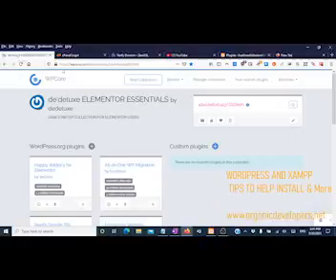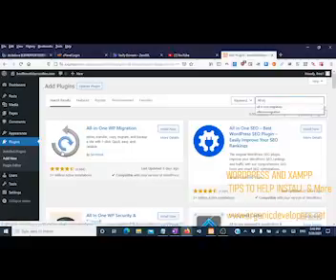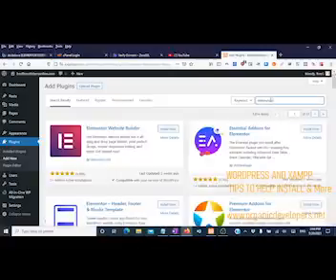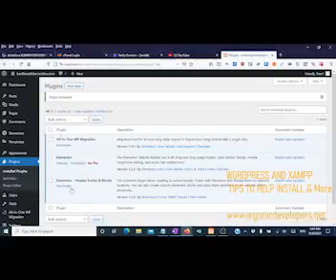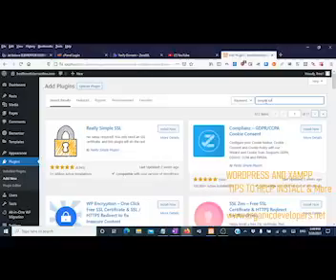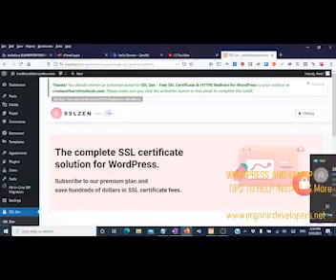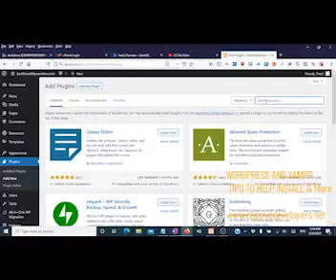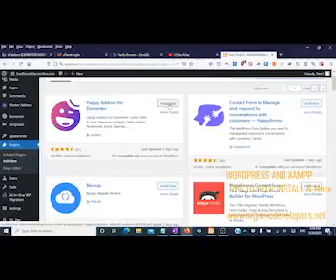Wordpress & Xampp INSTALL " Easy START EP02" DELUXE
EP002. THANKS FOR STOPPING BY .Hope it helps